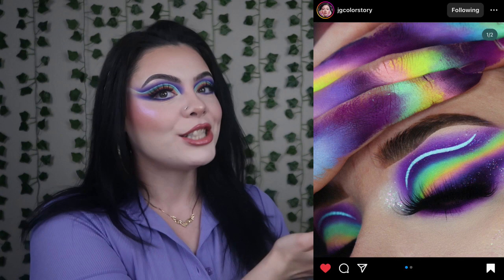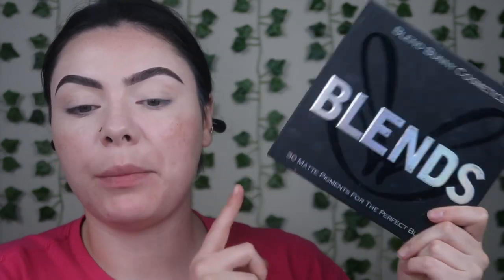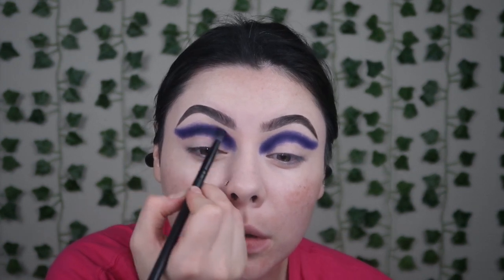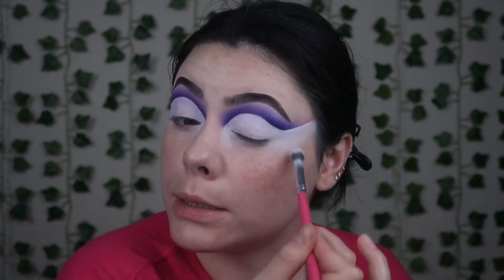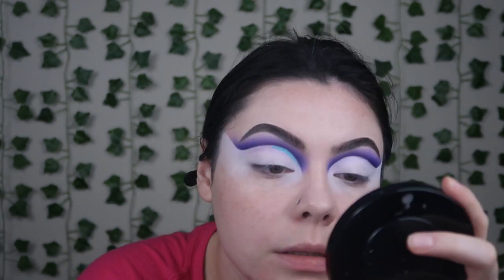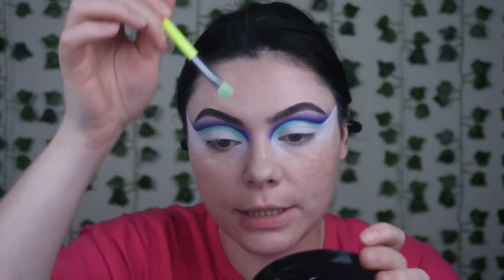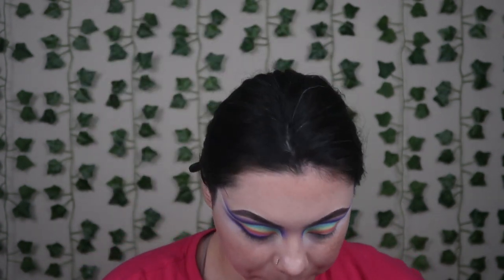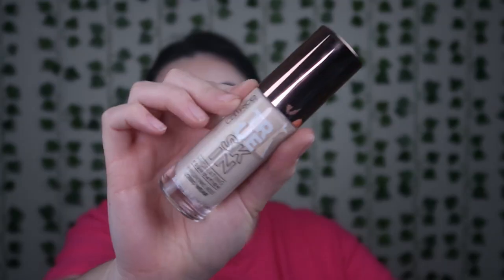RAINBOW CUTCREASE | BLEND BUNNY COSMETICS BLENDS PALETTE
Hello everyone and welcome back to another video! I hope you enjoy the rainbow vibes we are giving this week I love a good pastel rainbow blend, so I really hope that you enjoy and of course don't forget to like and subscribe for more videos!
XOXO

(If the link is crossed out it should still work!)
EYES
-Blend Bunny Cosmetics Blends Palette

FACE
-Catrice Cosmetics True Skin Hydrating foundation shade Neutral Ivory

LIPS
-NYX Suede lipliner shade Whipped Caviar

*Blend Bunny Cosmetics Bare Lip Oil shade Baby Girl

beacons.ai/381makeup